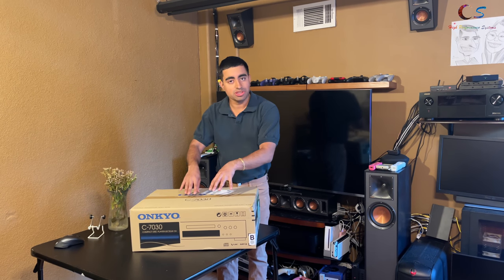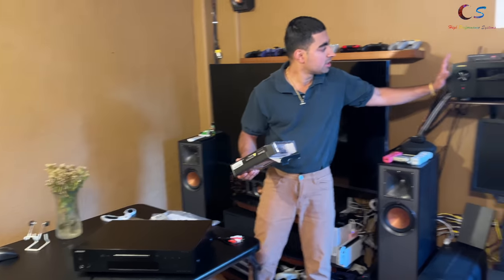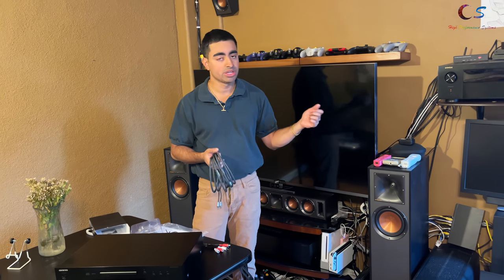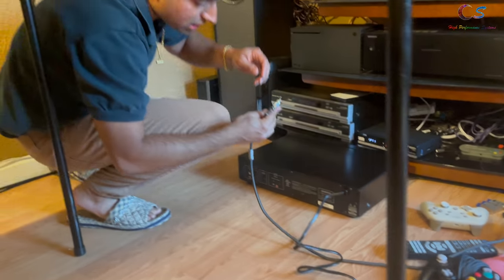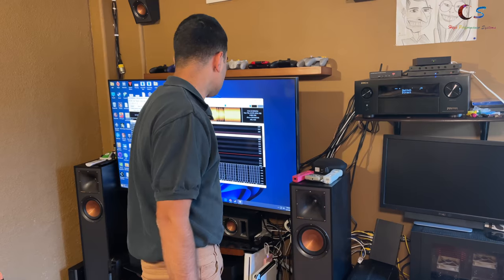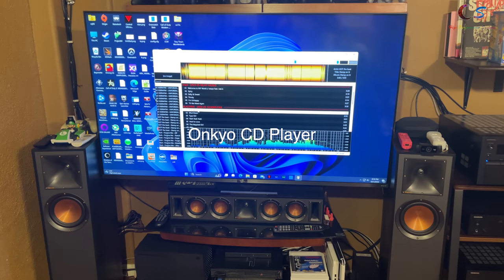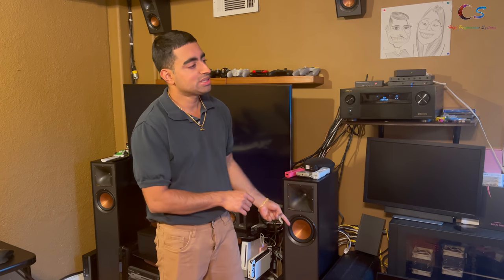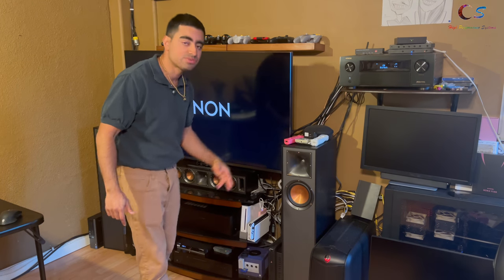Is A CD Player worth it in 2023? Onkyo C-7030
Consider hitting that Thanks! button if you like my content. This video is not monetized to allow you to listen to the music from my discs at full quality.

6-Disc CD Player

My A/V stand

My TX-RZ50 Receiver

0:00 Intro
0:20 Unboxing
1:05 Installation
6:05 New Setup
6:30 Test - BLACKPINK - Pink Venom
7:55 Next Test/Thoughts
8:18 Test - (G)I-IDLE - Queencard
9:18 3-way test Youtube - GOT The Beat - Stamp On It
10:31 - Conclusion